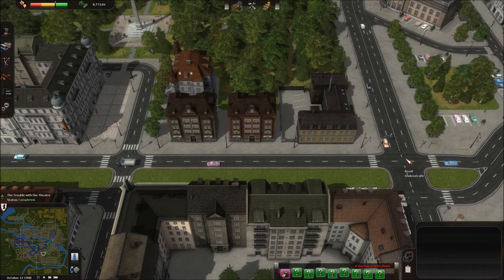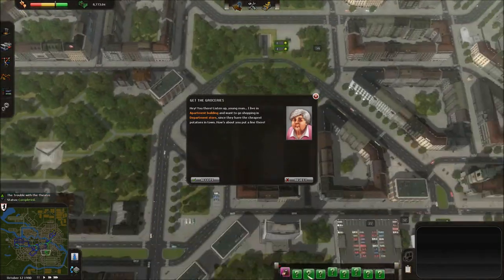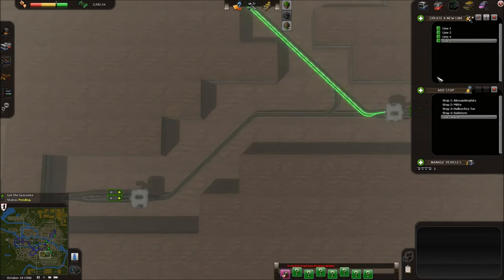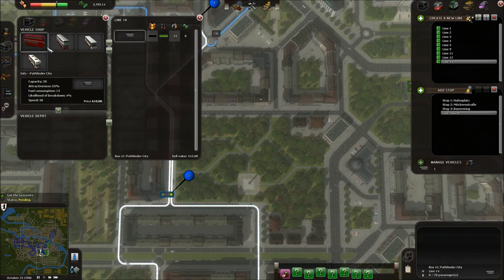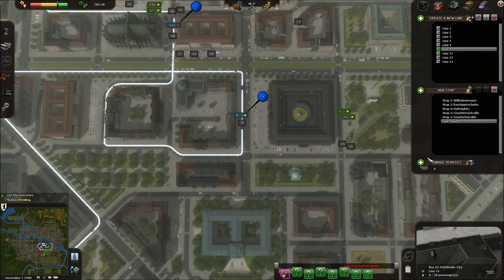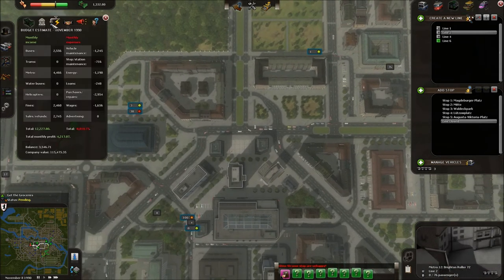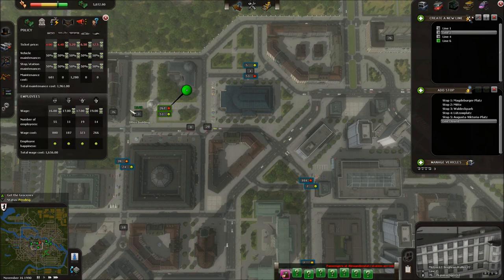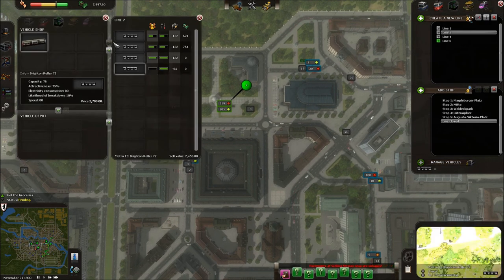Let's Play Cities in Motion 3/3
Part 3!

I hadn't seen a Let's Play yet for Cities in Motion when I picked it up this morning, so I thought I'd quickly record one myself. This three-part video covers setting up a few different types of transport around Berlin, and seeing if we can turn a decent profit.